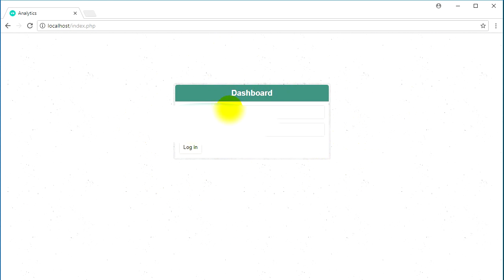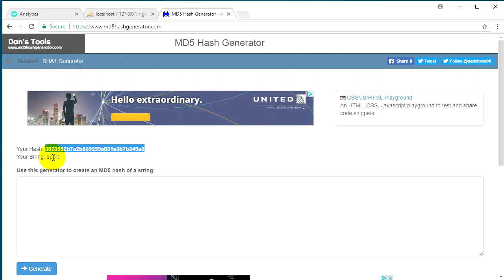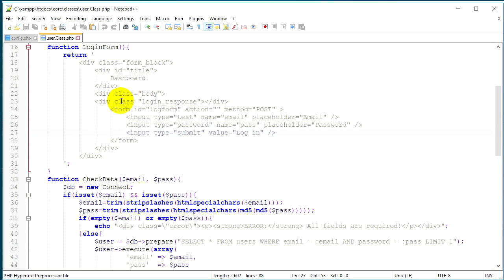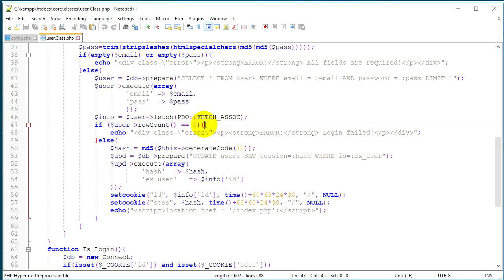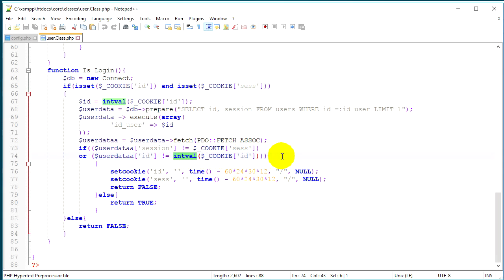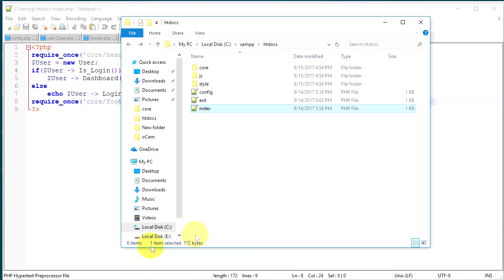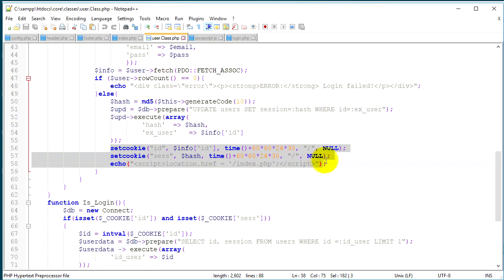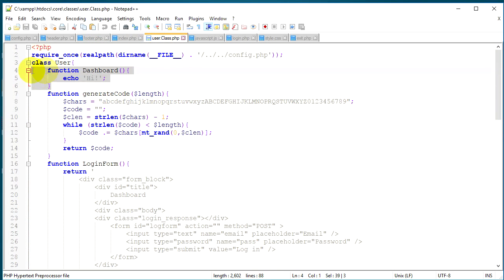Google Analytics API #1 Login Form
Learn how to use Google Analytics API in PHP,  APIs Client Library for PHP, Analytics Dashboard, Organic Visitors, Non-Organic Visitors, Login Form with Ajax. Build your personal SEO Dashboard using Google API. Hello Analytics API: PHP quickstart.